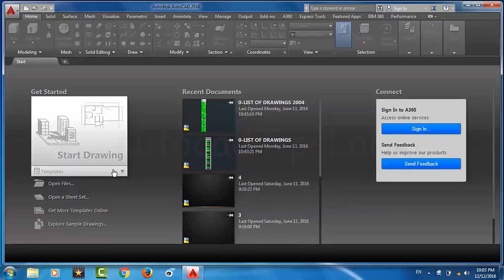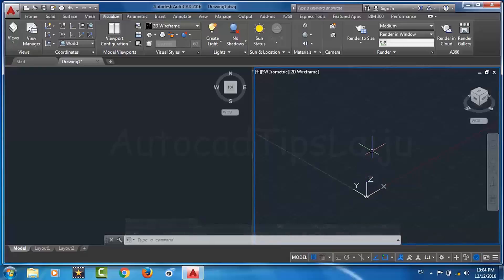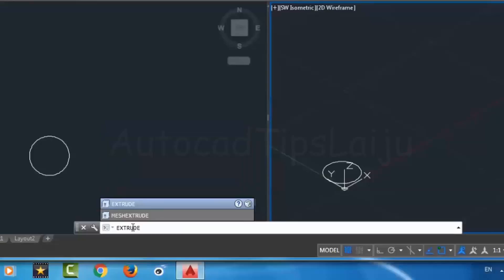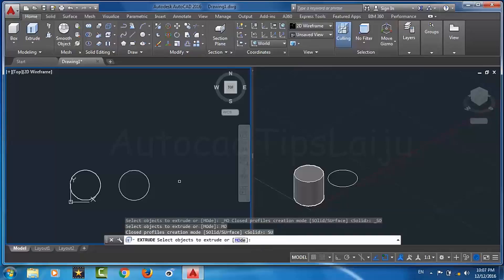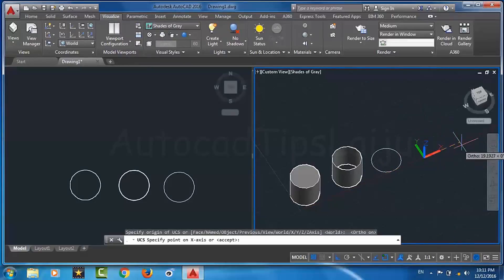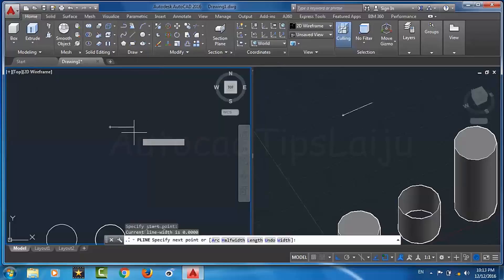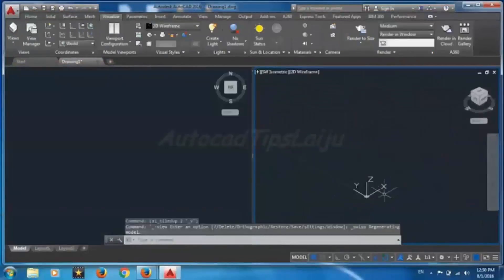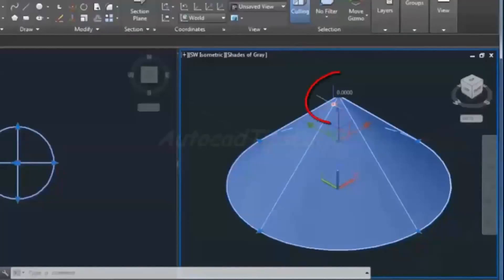Extrude: Solid, Surface, path extrude - Autocad 3d cad software - online autocad classes part 2.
EXTRUDE (Command):
Creates a 3D solid from an object that encloses an area, or a 3D surface from an object with open ends.
Mode:
Controls whether the extruded object is a solid or a surface.
Surfaces are extruded as either NURBS surfaces or procedural surfaces, depending on the SURFACEMODELINGMODE system variable.
Height of extrusion:
Extrudes selected objects along the positive or negative Z axis. The direction is based on the UCS that was current when the object was created, or (for multiple selections) on the original UCS of the most recently created object.
Direction:
Specifies the length and direction of the extrusion with two specified points. (The direction cannot be parallel to the plane of the sweep curve created by the extrusion.)
Path:
Specifies the extrusion path based on a selected object. The path is moved to the centroid of the profile. Then the profile of the selected object is extruded along the chosen path to create solids or surfaces.
Taper angle
Specifies the taper angler for the extrusion.